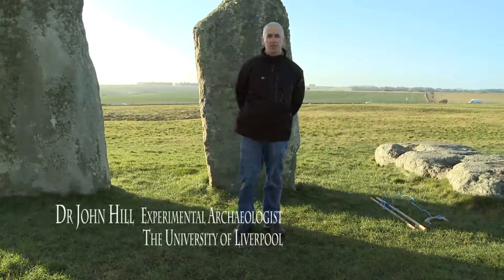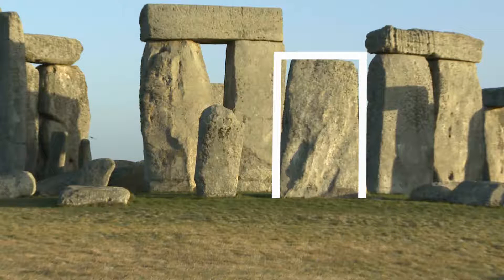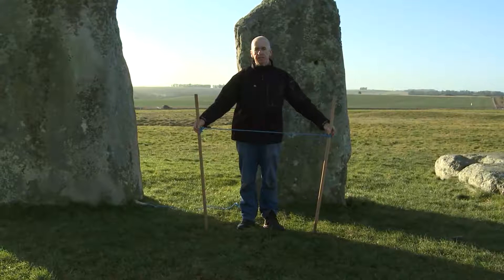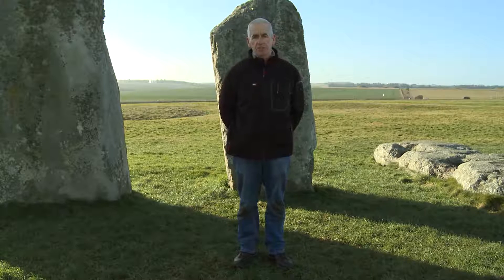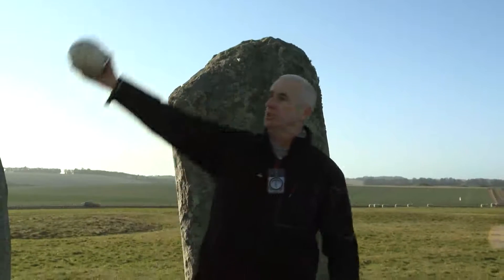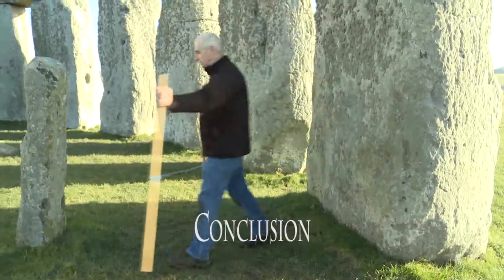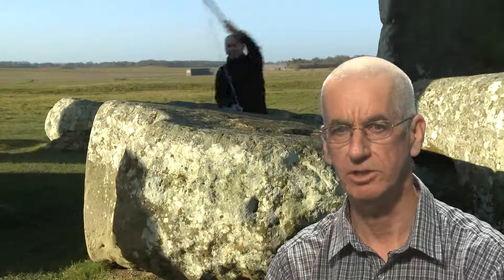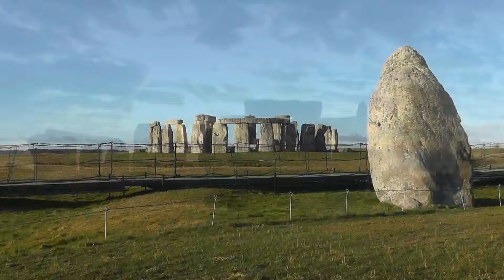Sacred geometry at Stonehenge with Dr John Hill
Dr Hill reveals new discoveries of ancient geometry and astronomy at Stonehenge